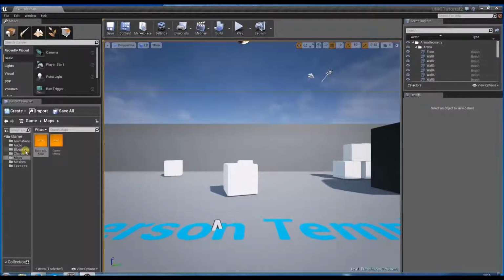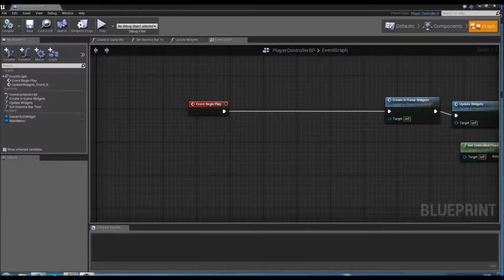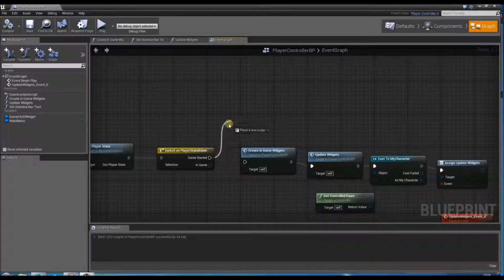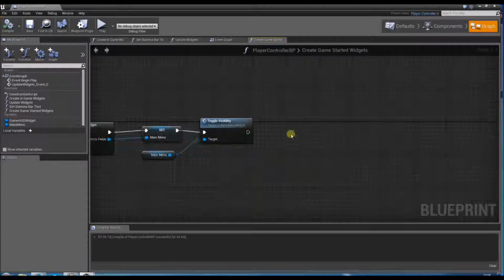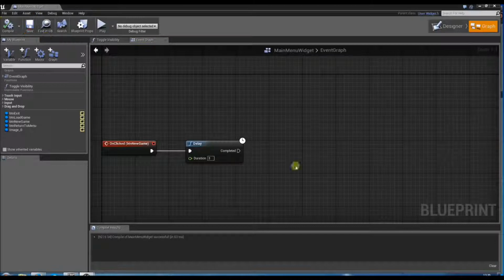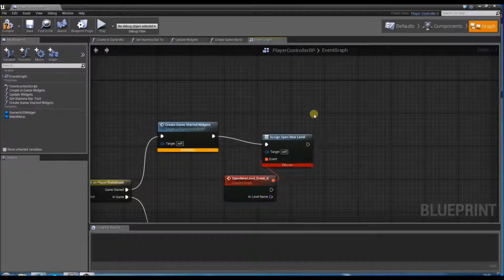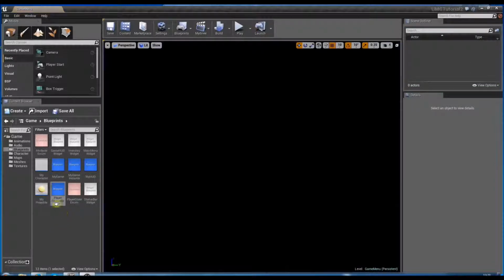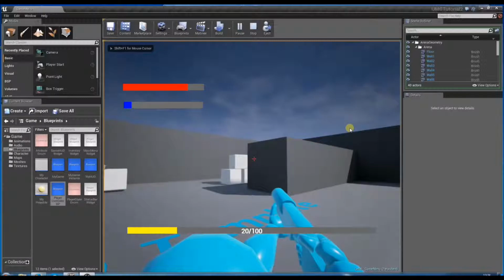UE4 - UMG Tutorial [Part 8]: Main Menu and Level Transition (2/2)